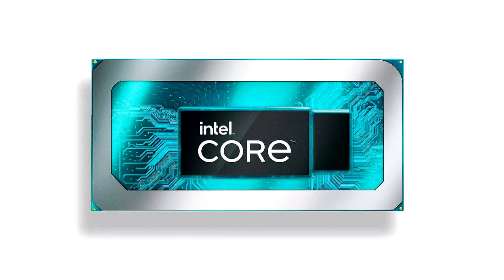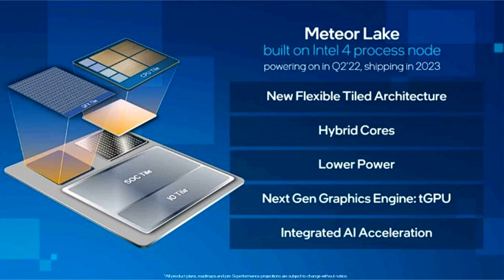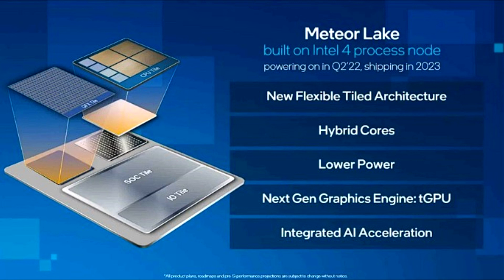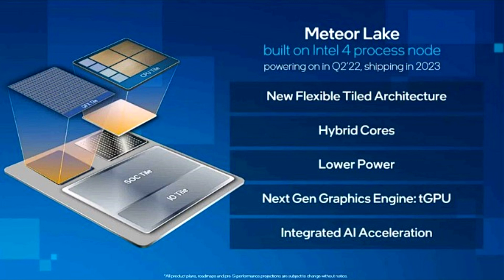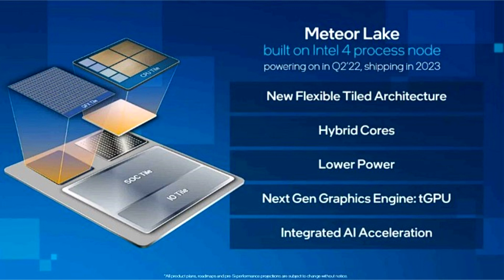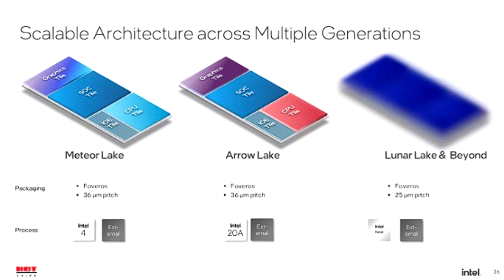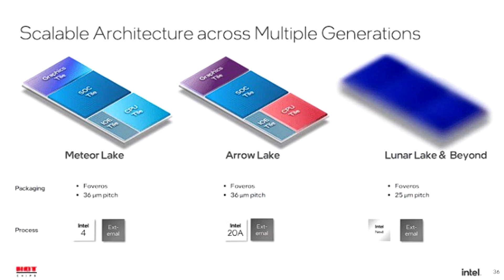Intel's 14th generation Meteor Lake 4nm processors are expected in the fourth quarter of 2023